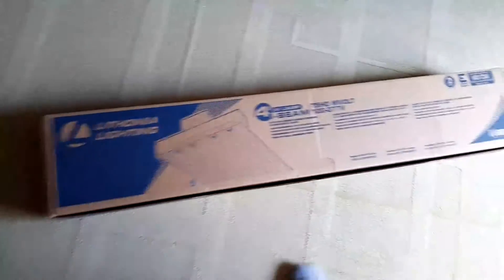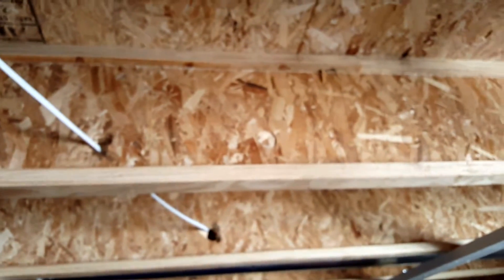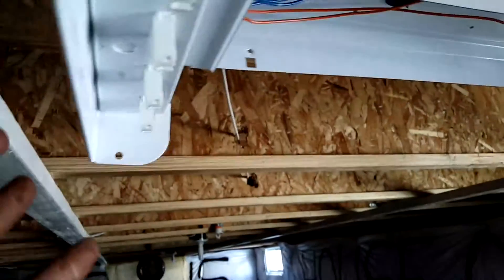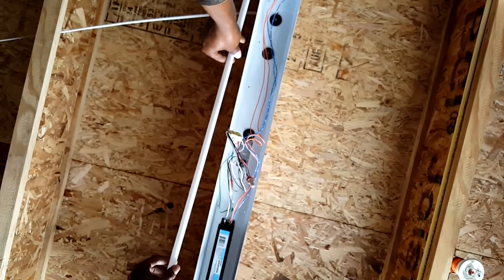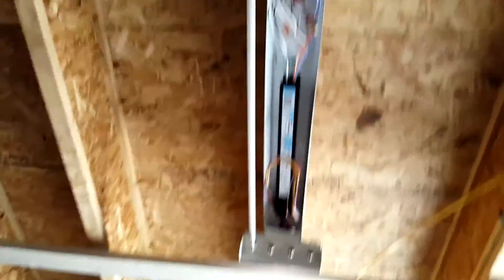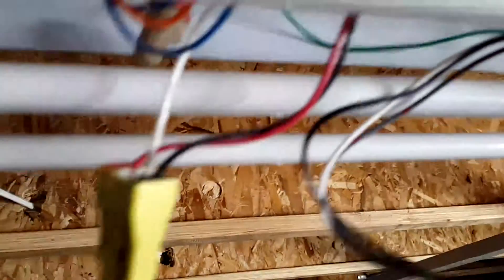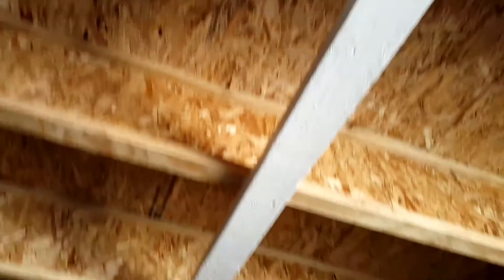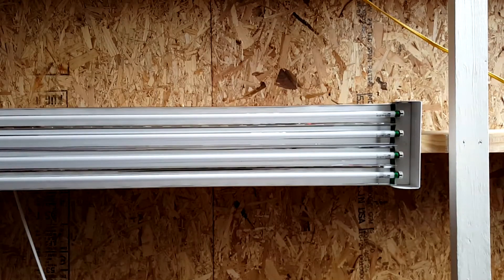How to Replace old Fixture and Install - LIGHTING 4-Light T5HO or T8 Fluorescent High Bay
Have you ever wondered how to wire this? I was told it would be simple as wiring any regular fixture ( white and black wires, and ground wire). But after doing it, the light won't turn on. If it does, it will be for 2 second and goes off, and that's it.

But, after some searches I found out, the light had nothing wrong, and my installation was right. My mistake was that I put in one lamp at a time to test, instead of the four lamps. And that was where I failed.

So hopefully this video helps you avoiding the same mistake and hours of search.